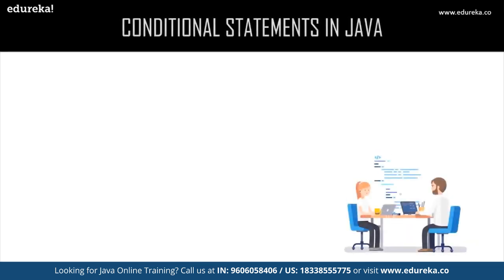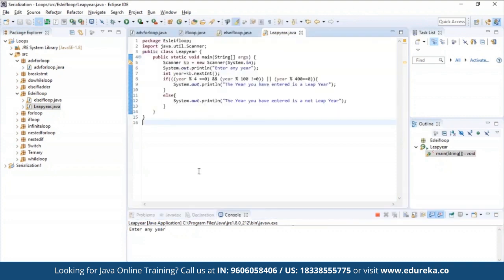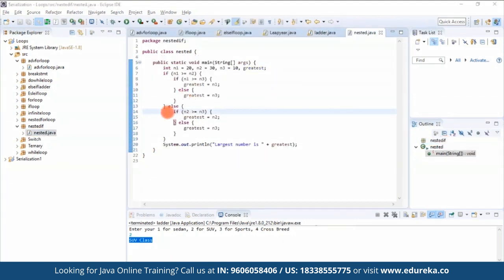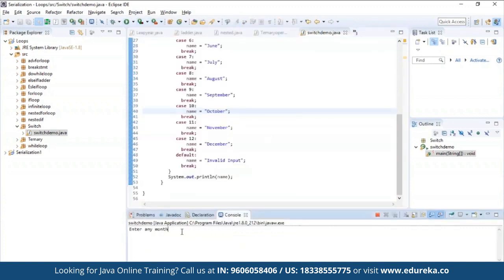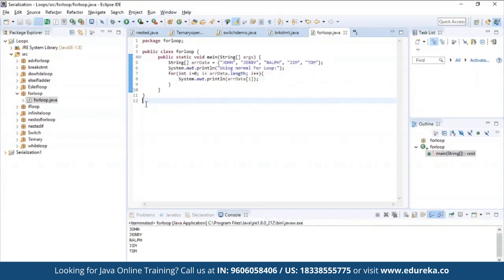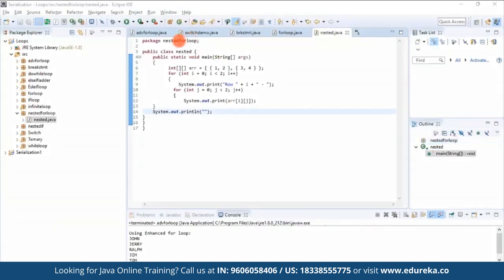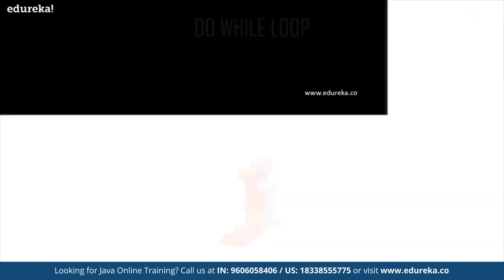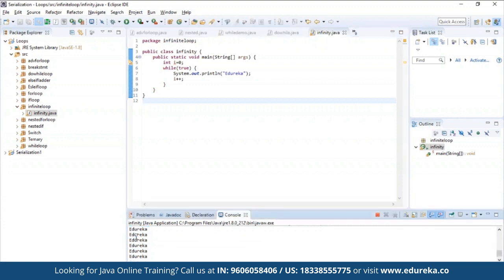Java Rewind - 3 | Introduction to Loops in Java | Java Loops For Beginners | Java Training | Edureka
This Edureka video on "loops in java" will provide you detailed knowledge about Loops in Java along with some examples in order to provide you with a deep understanding of their functionality.

1. This is a 7 Week Instructor-led Online Course, 45 hours of assignment and 20 hours of project work.
2. We have a 24x7 One-on-One LIVE Technical Support to help you with any problems you might face or any clarifications you may require during the course.
3. At the end of the training, you will be working on a real-time project for which we will provide you a Grade and a Verifiable Certificate!

1. Develop the code with various Java data types, conditions, and loops.
2. Implement arrays, functions and string handling techniques.
3. Understand object-oriented programming through Java using Classes, Objects and various Java concepts like Abstract, Final, etc.
4. Implement multi-threading and exception handling.
5. Use parse XML files using DOM and SAX in Java.
6. Write a code in JDBC to communicate with the Database.
7. Develop web applications and JSP pages.
8. Interact with the database using hibernate framework.
9. Write code with spring framework components like Dependency Injection and Auto Wiring.
10. Implement SOA using web services.